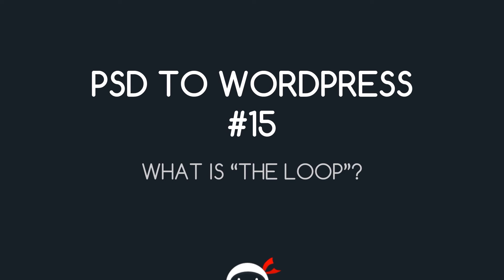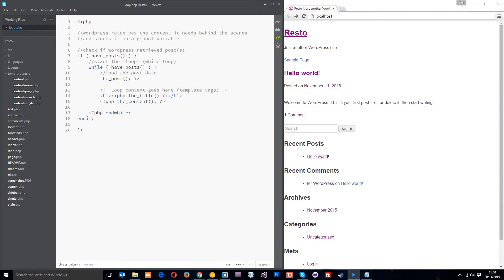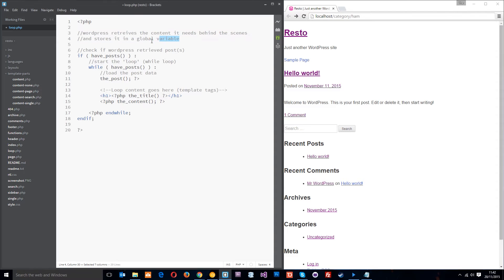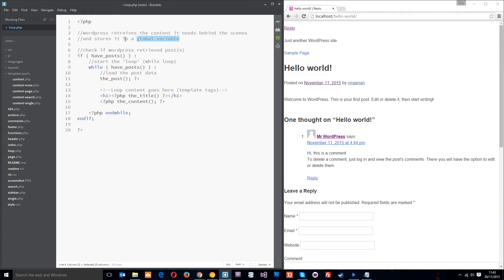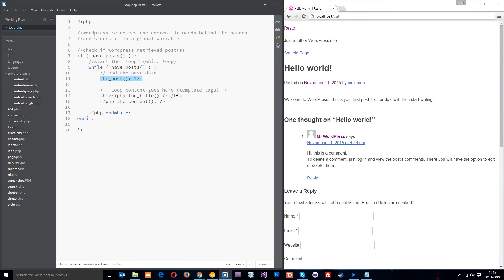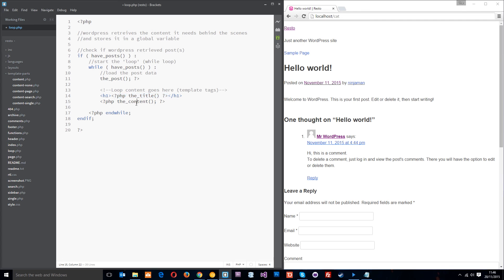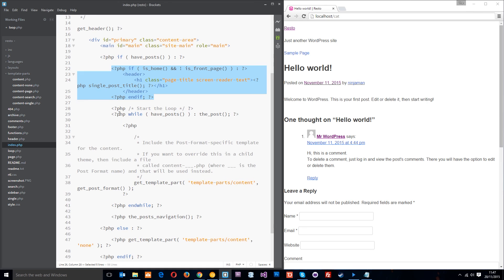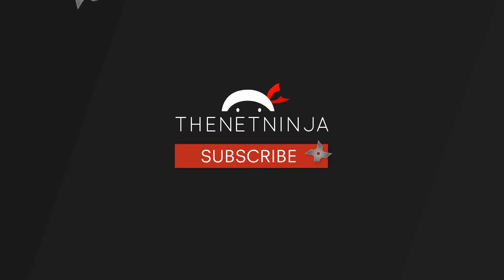PSD to WordPress Tutorial #15 - The Loop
Yo ninjas, in this PSD to WordPress tutorial, I'll be going over how the loop is used in WordPress to display content on your web pages. The loop is at the heart of most WordPress themes, so it's pretty important you know what's going on.

Social Links